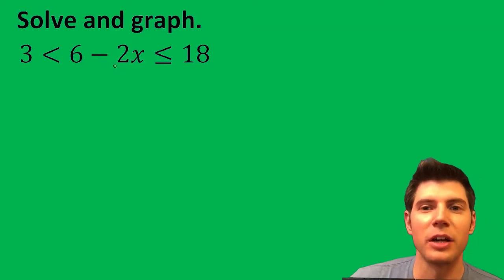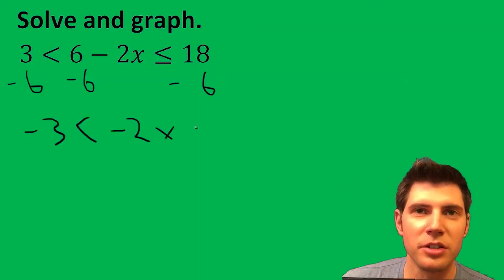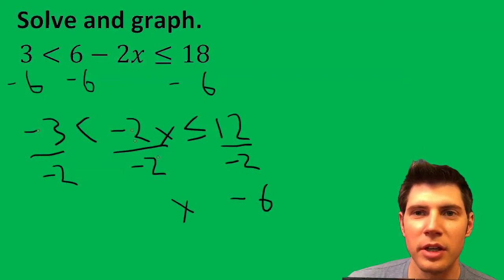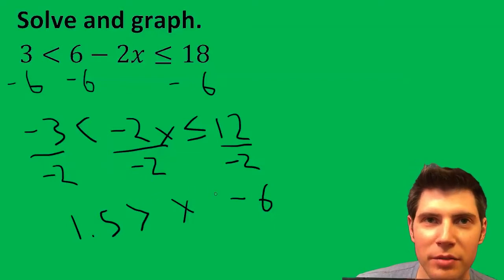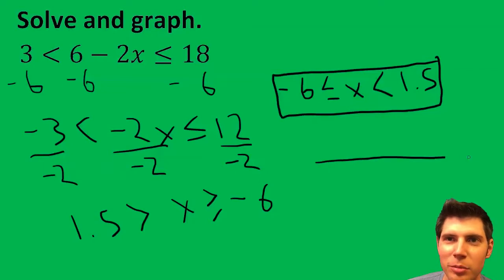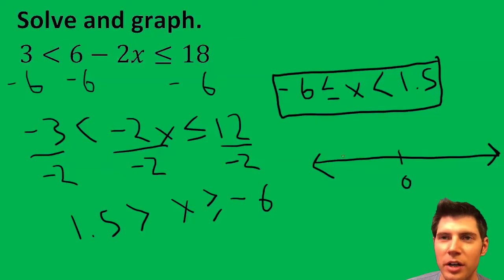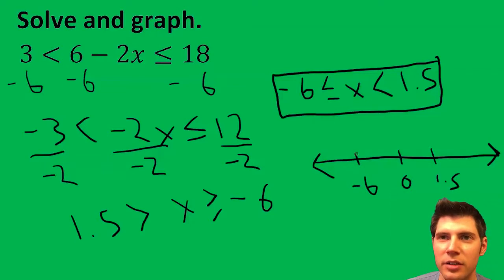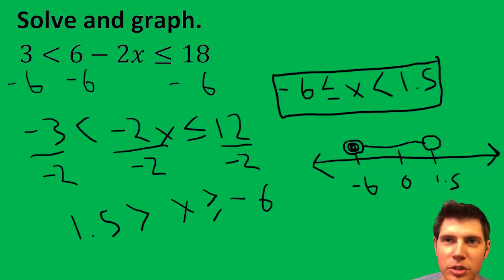Solving Compound Inequalities